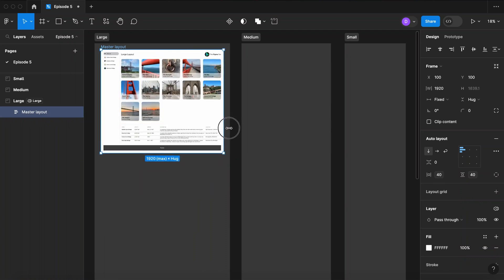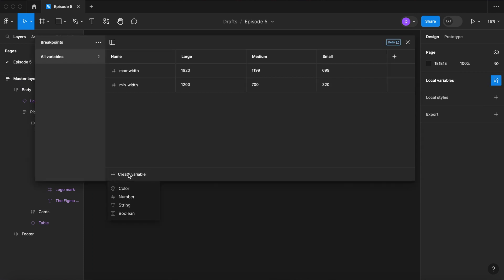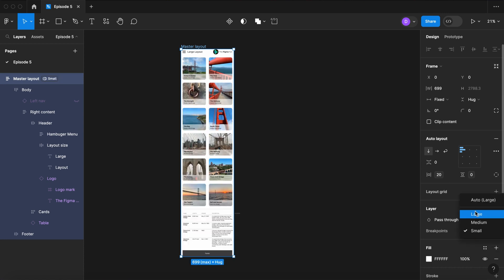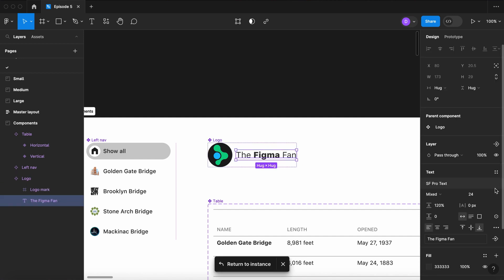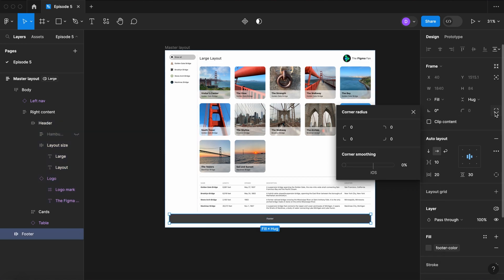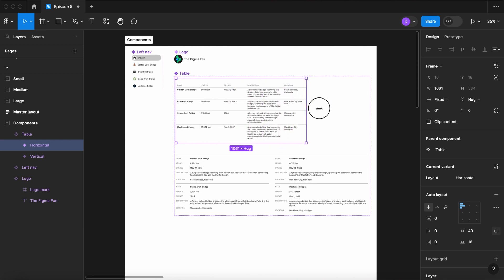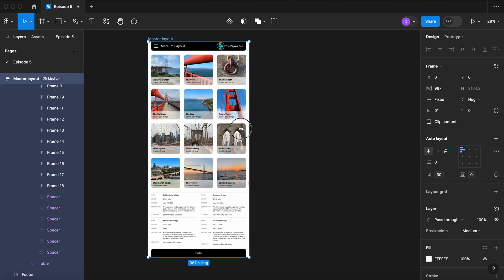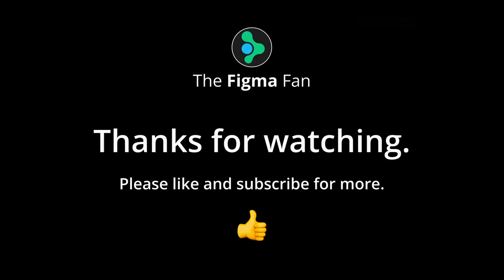Setting Breakpoints with one layout using variables - Responsive Design Magic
sizes automatically. Use a component to make changes in the content of variants and change between those variants automatically with a String variable.

8:47 - Auto swap component variants with a String variable
10:32 - Applying variable modes to sections to magically change the design